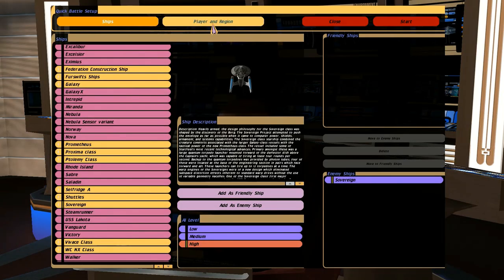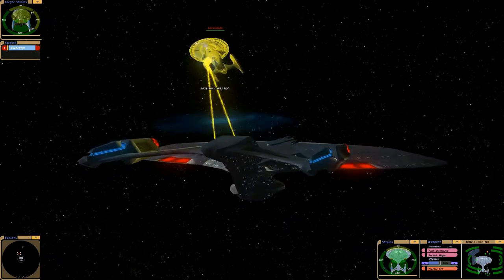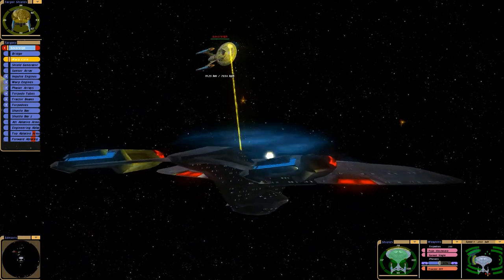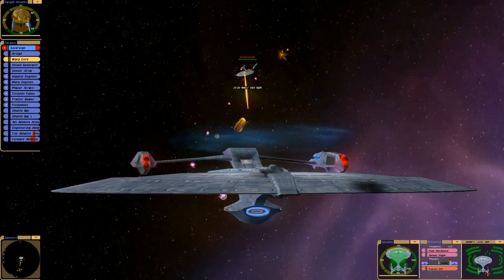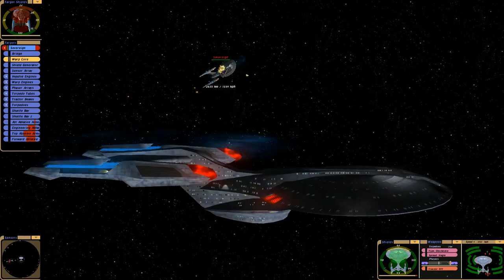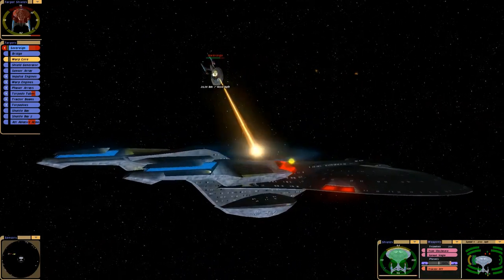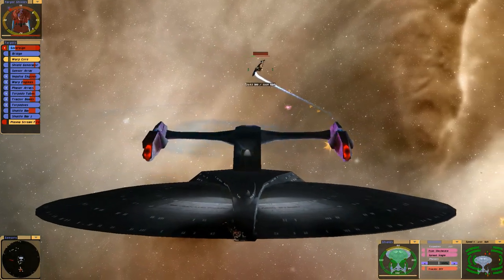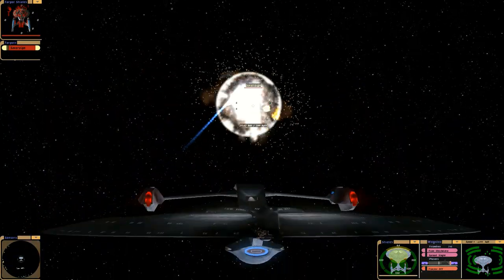USS Jean-Luc Picard VS USS Enterprise E | Earl Gray Class | Star Trek Bridge Commander Battle